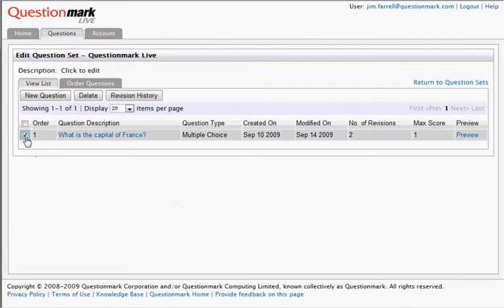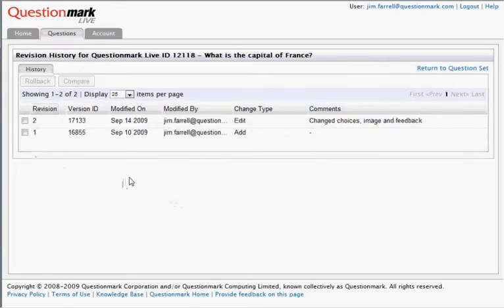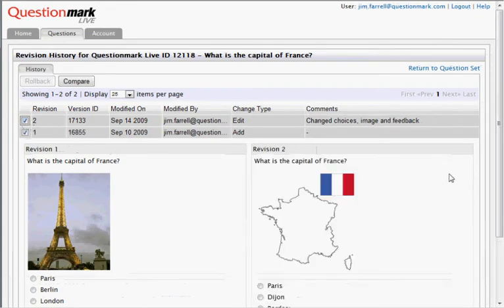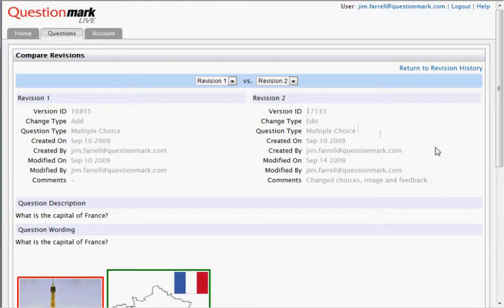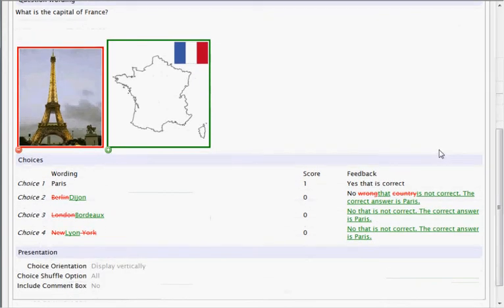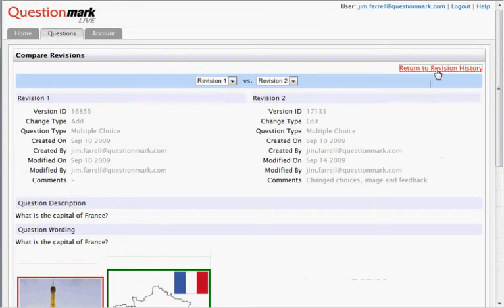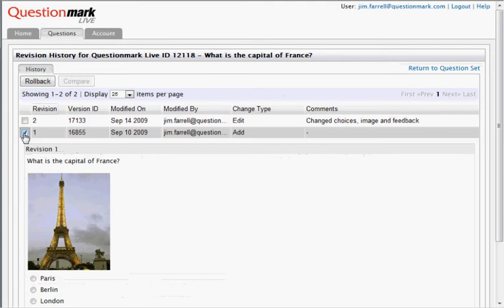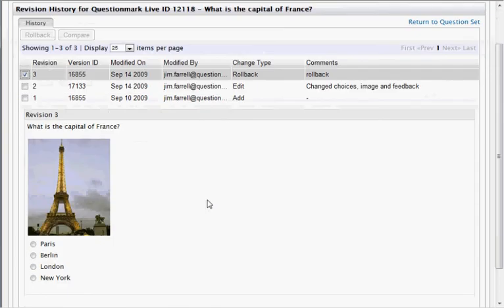Versioning and Revisions in Questionmark Live